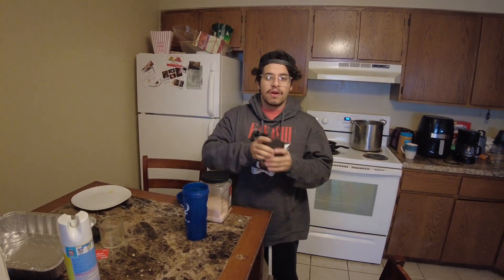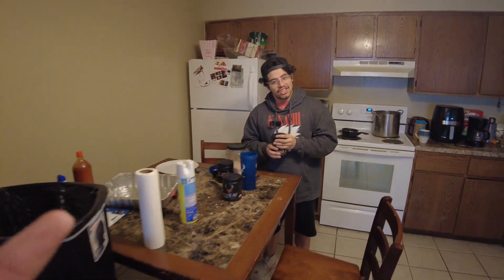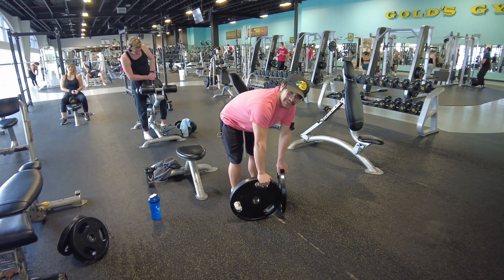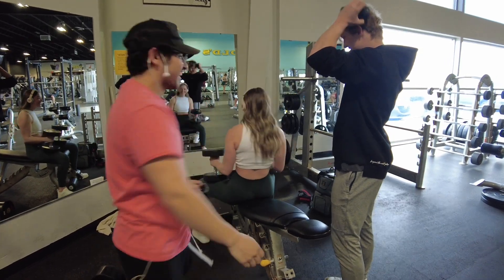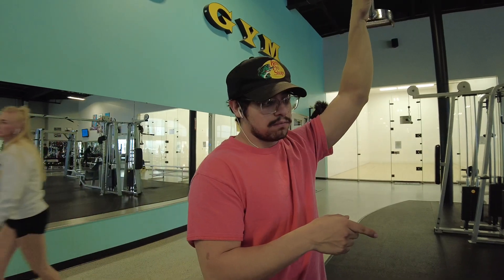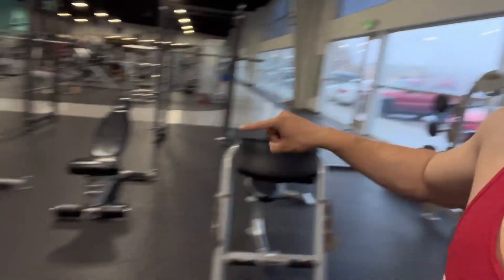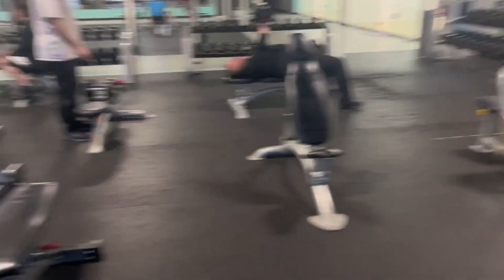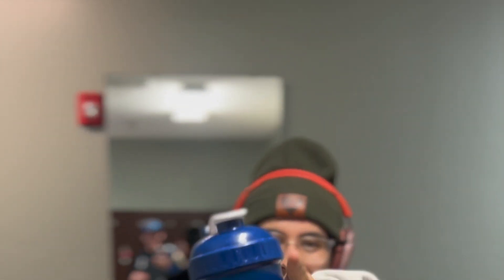Best Trap & Back workout / Asking people their Favorite Vegetables 🥒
Thank you guys for all the support means the world to me you guys are amazing!!

plz plz if your needing any help with anything or would like me to do something i’ll gladly help and   make a video :) if your new to the channel Welcome!!